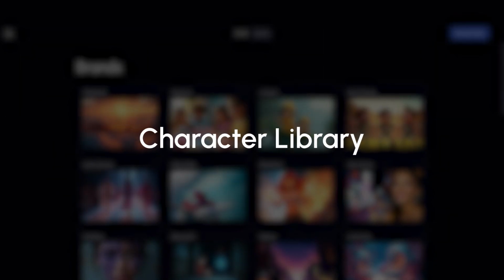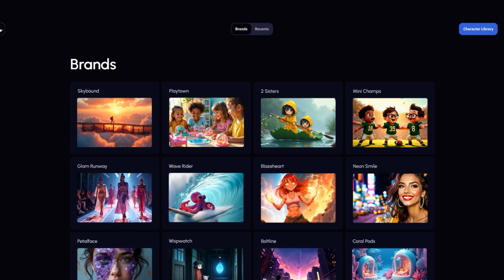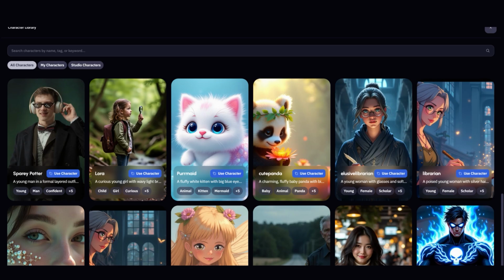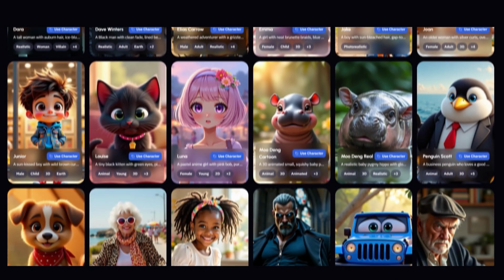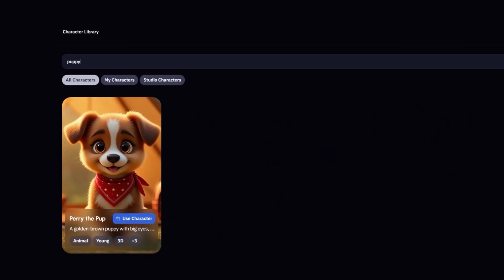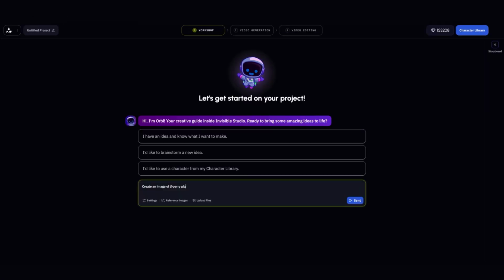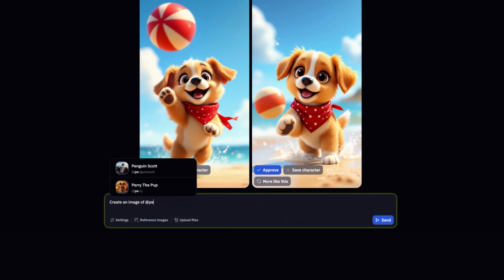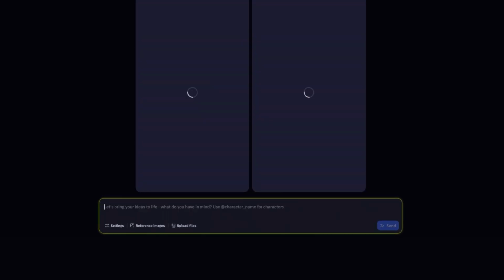How to: Use Character Library | Invisible Studio Tips & Tricks - Make Anything!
How to: Animating images from library
Welcome to Invisible Studio 🚀 — the future of storytelling.
 Our all-in-one platform takes you from idea to export, with Orbi as your creative guide. No experience needed!
Built by creators at Invisible Universe (studio behind original franchises with partners like Jennifer Aniston & Serena Williams), we made the tool we always wanted.
Create high-quality 2D, 3D, anime, or photorealistic content seamlessly,  and all in one place.
🎥. Create. Iterate.
Let’s revolutionize storytelling together.